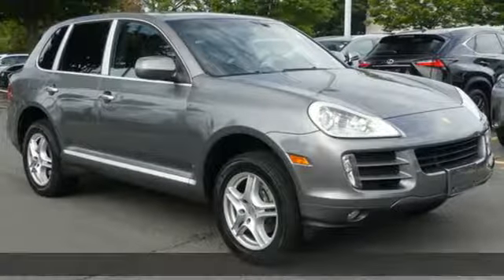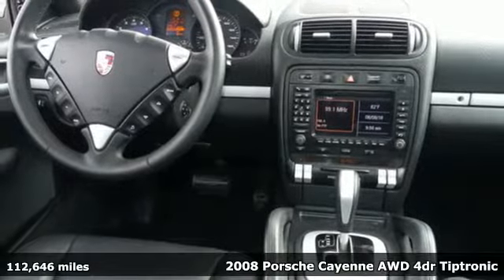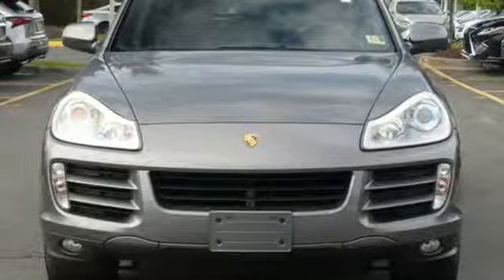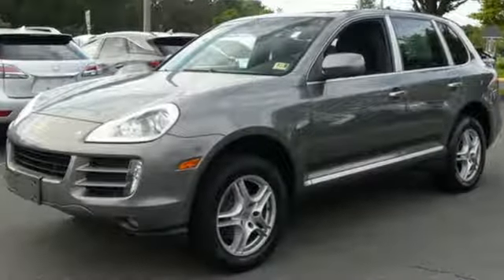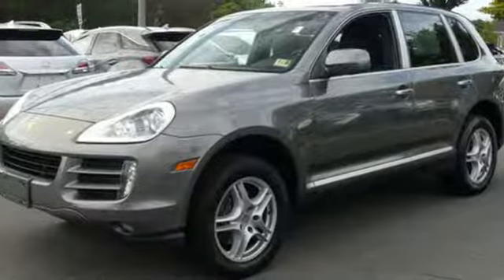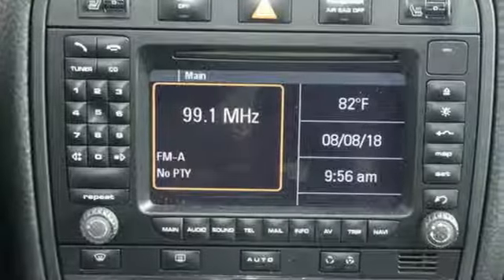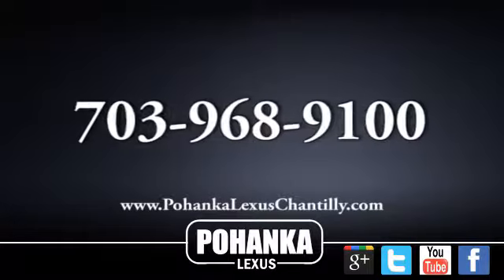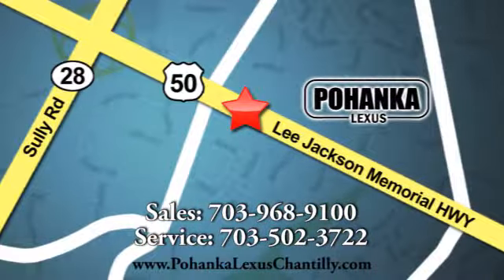Used 2008 Porsche Cayenne Chantilly Dale City VA DC, MD RXJ2032921A - SOLD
Year: 2008
Make: Porsche
Model: Cayenne
Trim: AWD 4dr Tiptronic
Engine: 220 L V6 Cyl.
Transmission: Tiptronic
Color: Gold
Interior: Black
Mileage: 112646
Stock #: RXJ2032921A
VIN: WP1AA29P68LA21036

Address:
13909 Lee Jackson Memorial Hwy